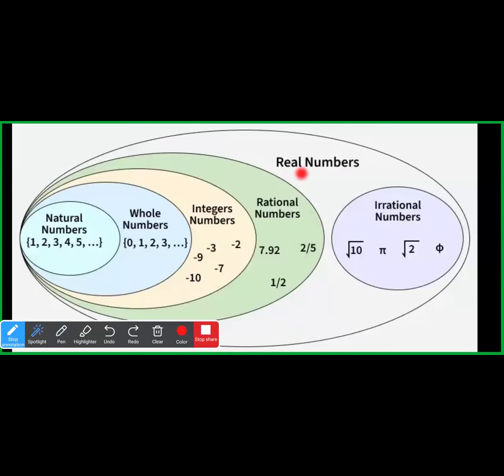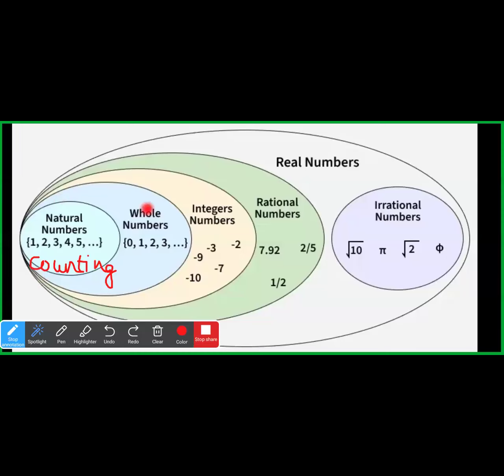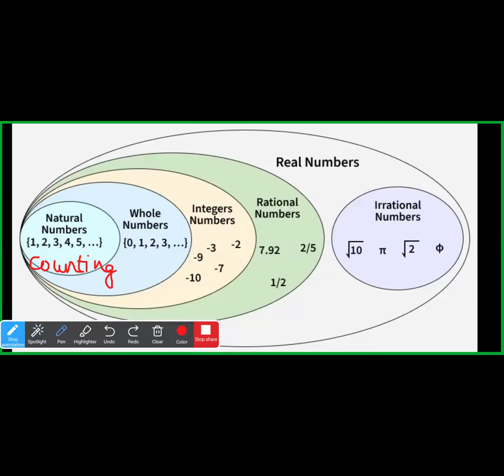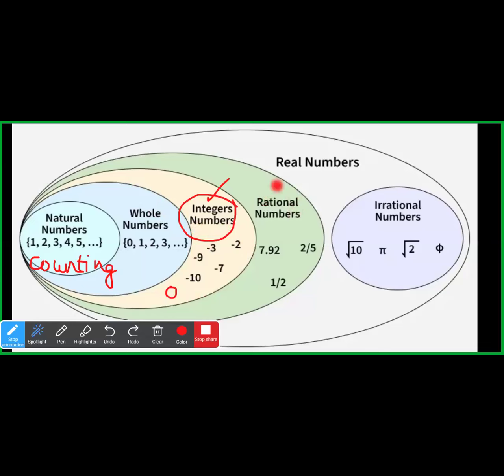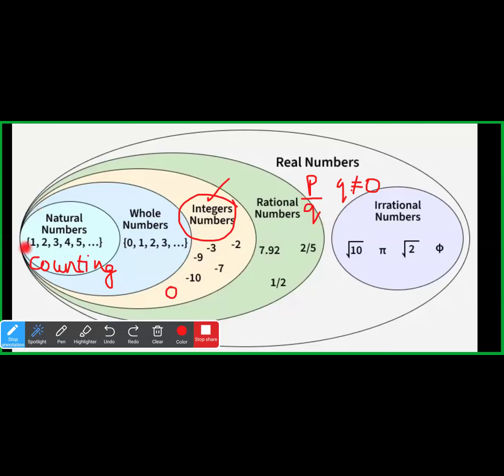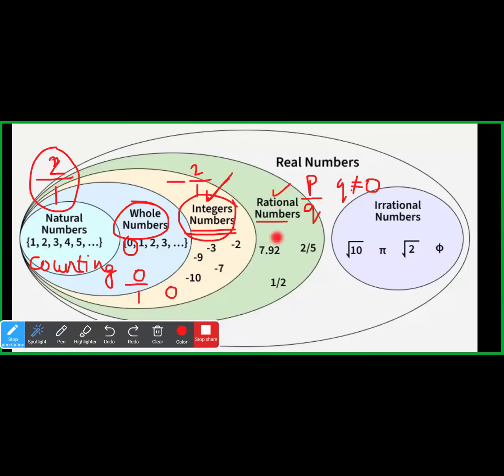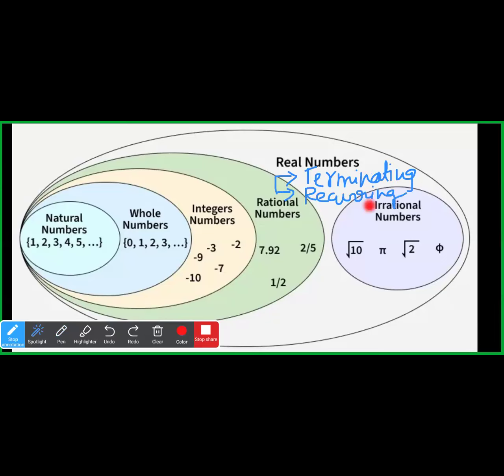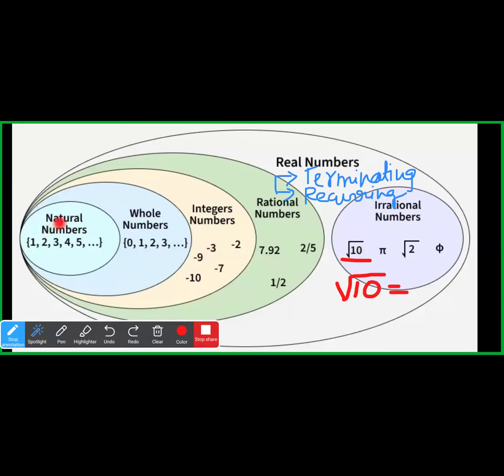Real Numbers: Introduction(part-1)